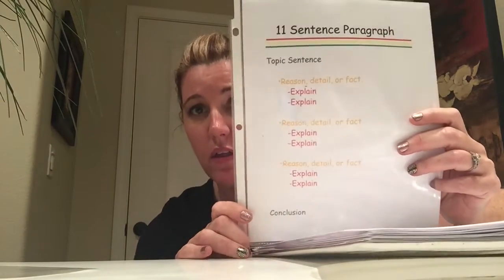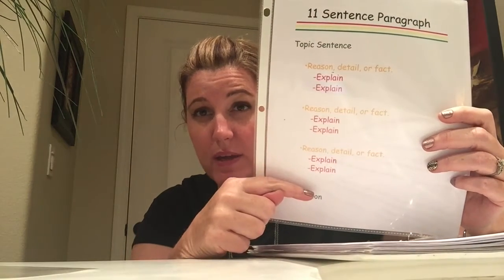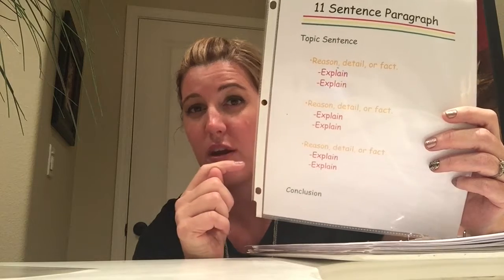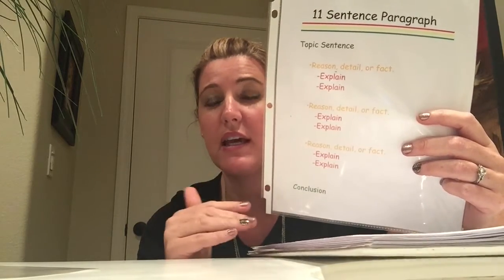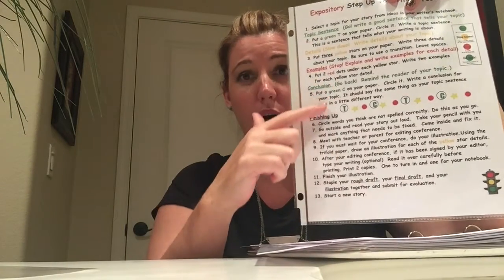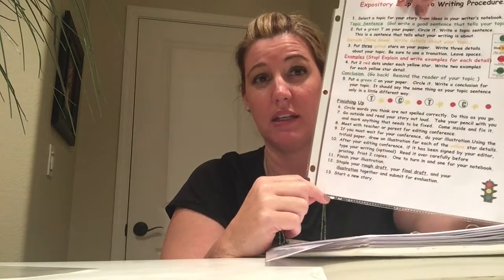Step Up To Writing Elizabeth Shackleton